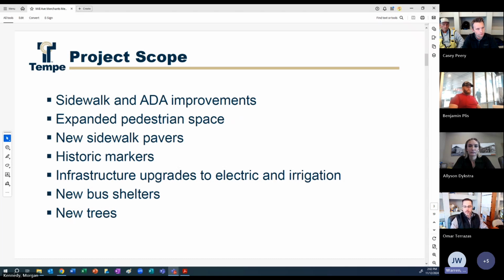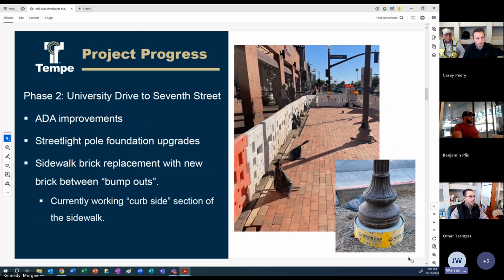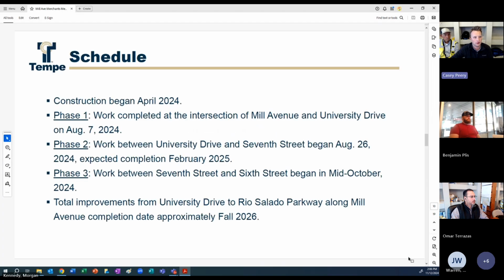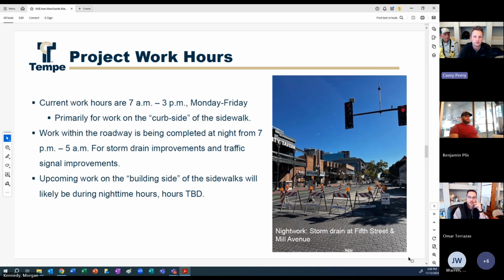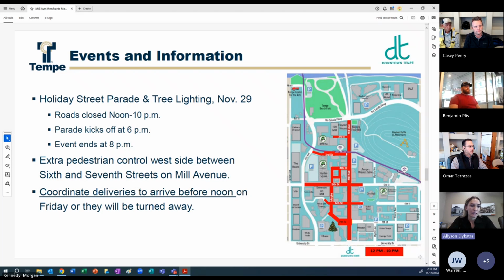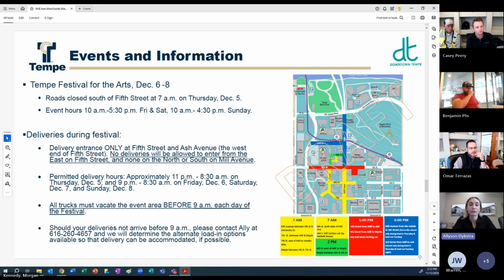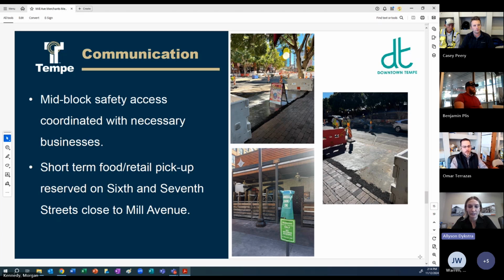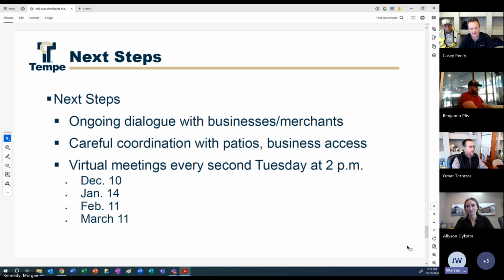Downtown Tempe Streetscape Construction Update November Meeting